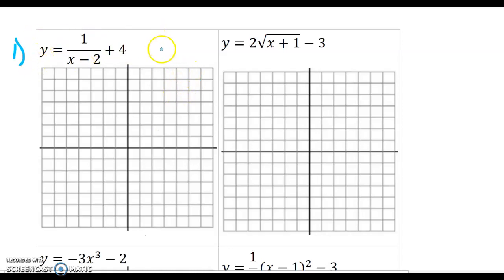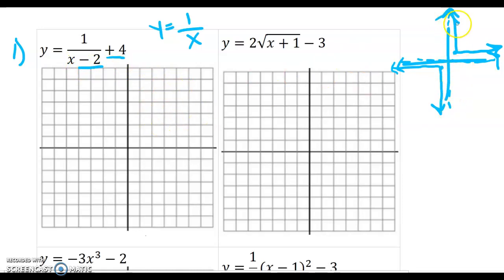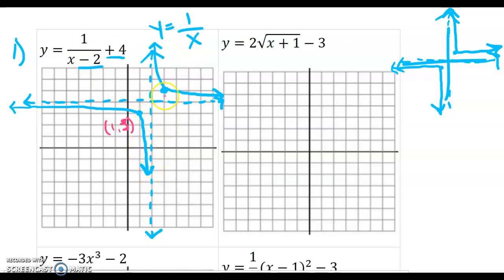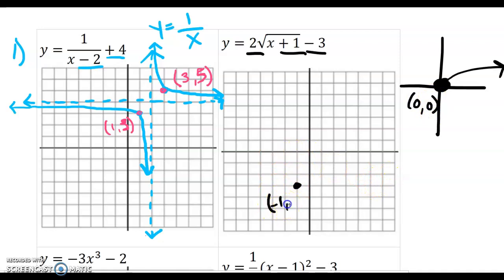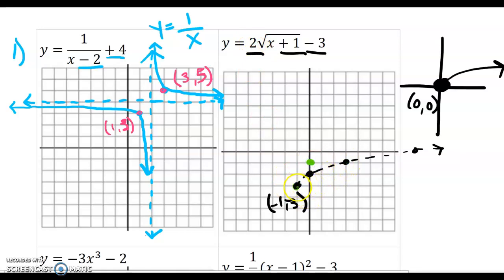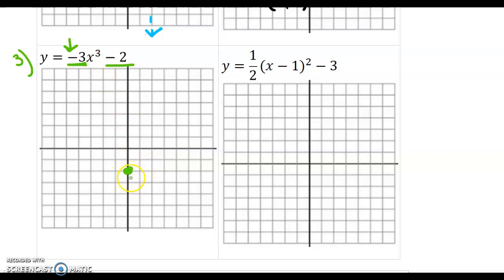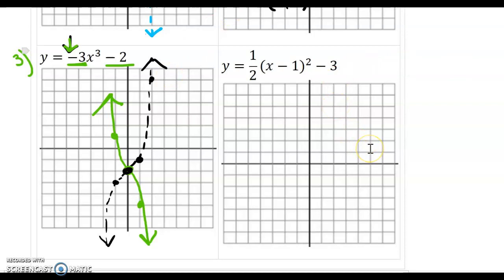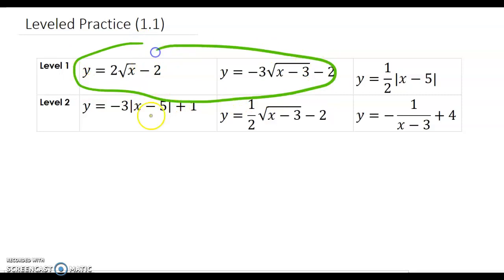PCH 1.1 Guided Practice